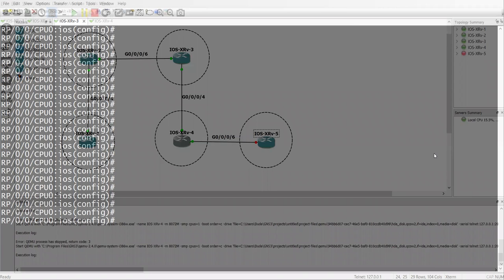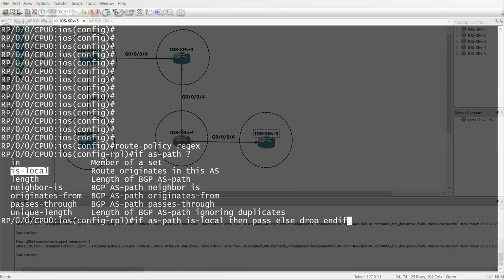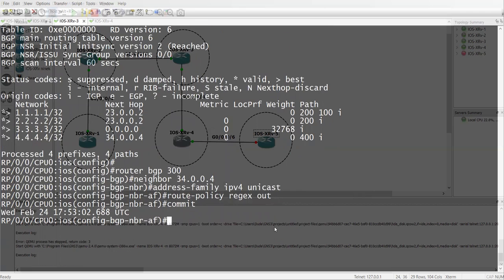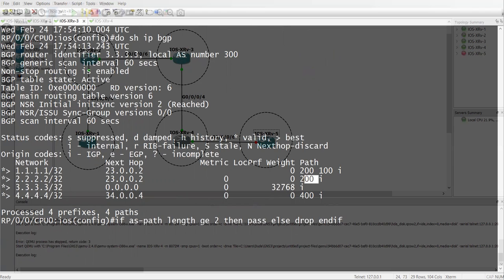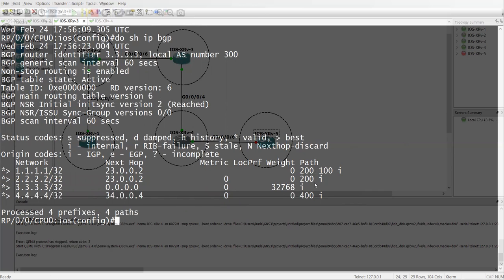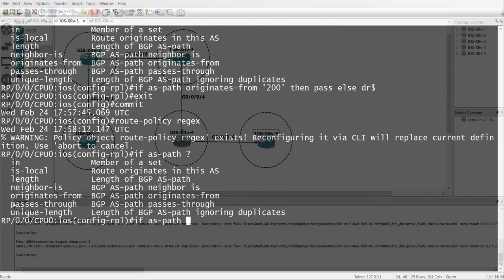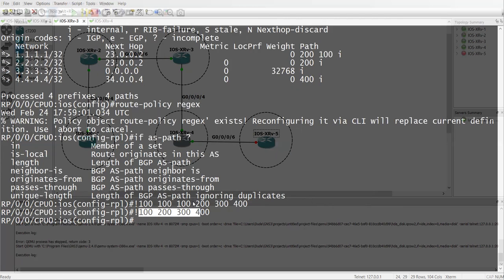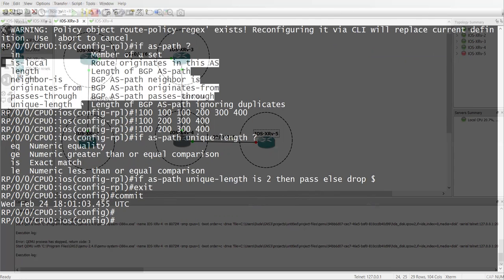BGP | Regular Expression on IOS-XR | CCIE | Neeraj Kamboj | CNC | Core Networking Classes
Welcome to Cisco Networking Classes youtube channel

Growing Dreams.